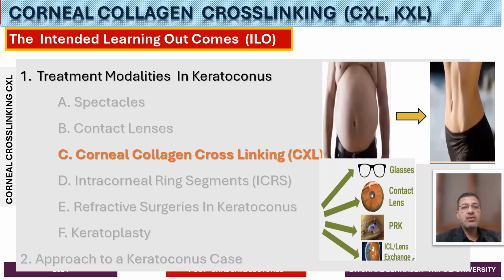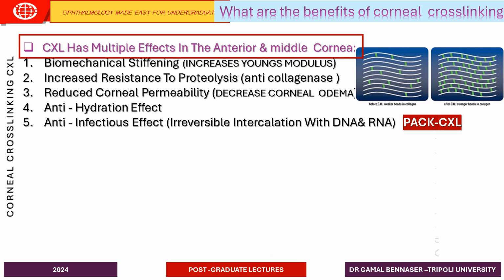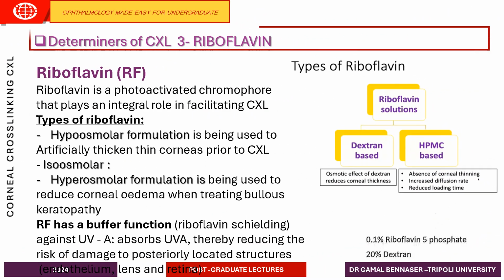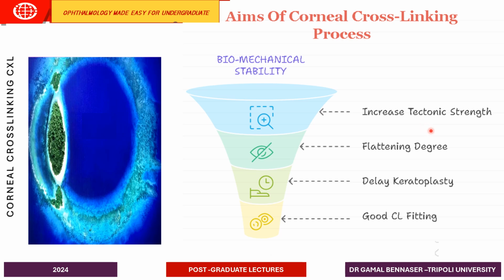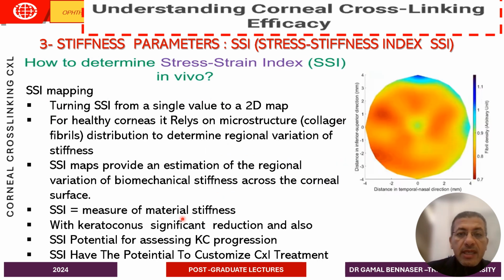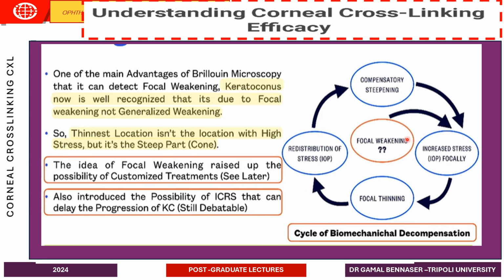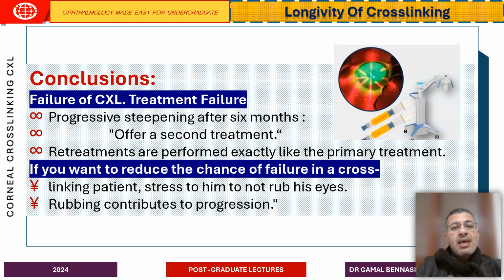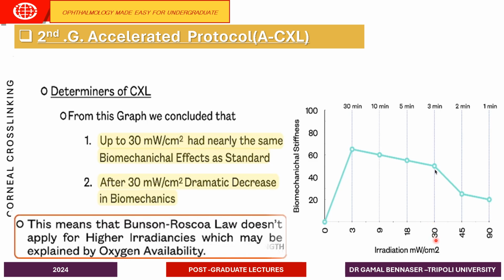CORNEAL COLLAGEN CROSSLINKING SECTION A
ONE OF THE MAIN TREATMENT MODALITIES OF KERATOCONUS  IS CORNEAL COLLAGEN CROSSLINKING
IN THIS LECTURE WE WILL DEMONESTRATE SYSTEMATIC REVIEW FOR THIS TECHNIQUE WITH THE LATEST RECENT ADVANCES AND NEW CONCEPTS OF CXL